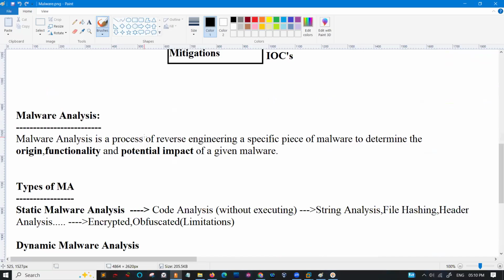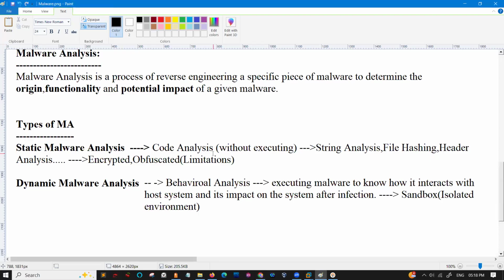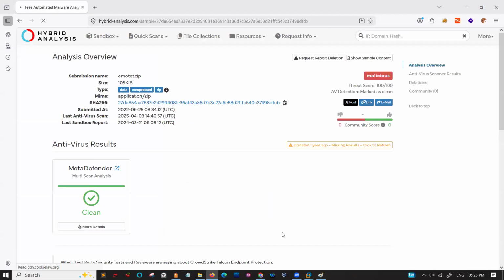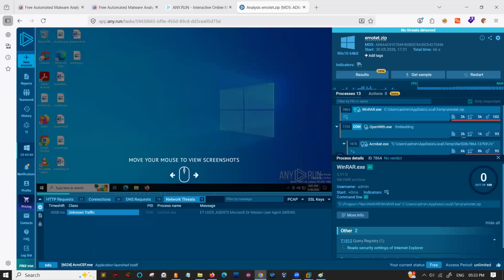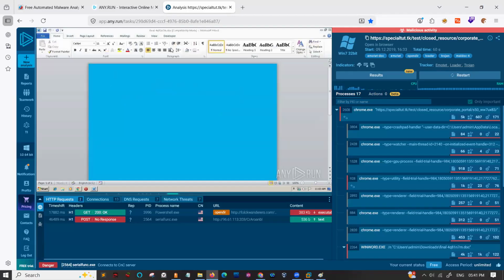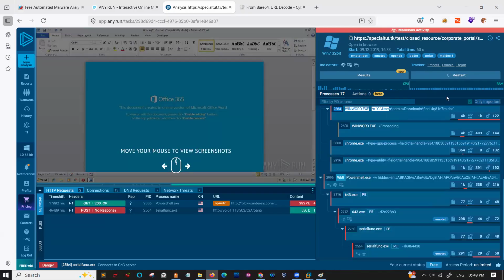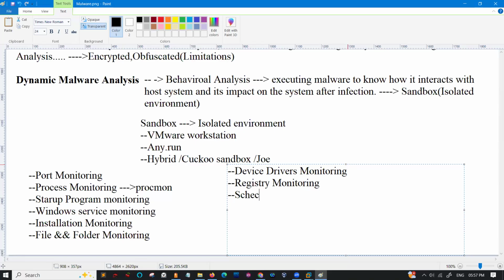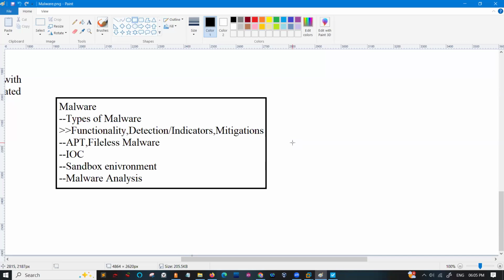DAY-29 Dynamic malware analysis